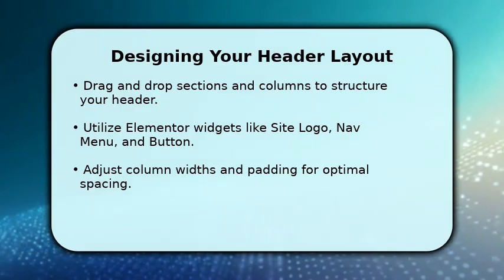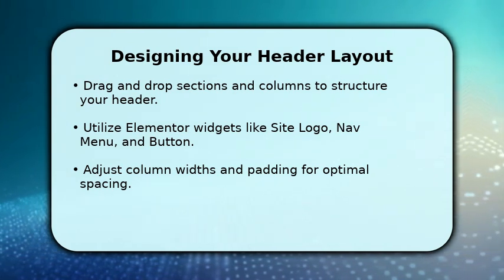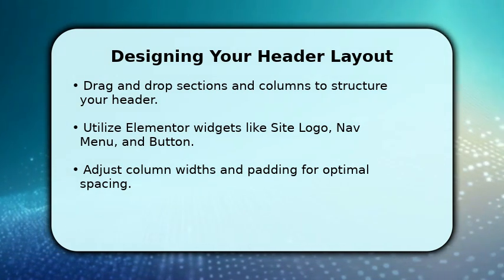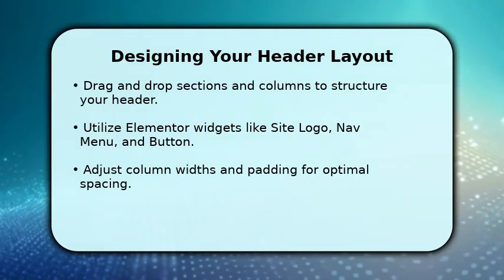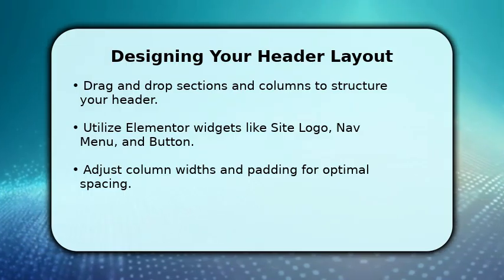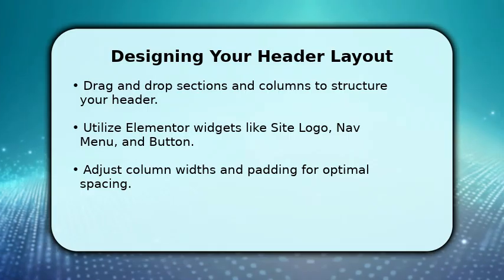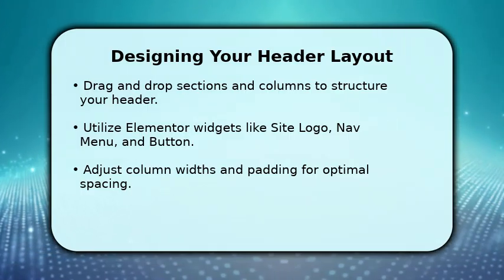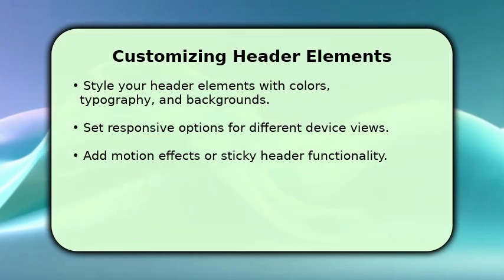How to Make Header in Elementor Pro 2025 - Easy Guide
▸ (t) Learn how to create a professional header in Elementor Pro 2025. In this easy-to-follow guide, we will walk you through the steps to design and customize your website's header. From adding logos to creating navigation menus, we'll cover it all.